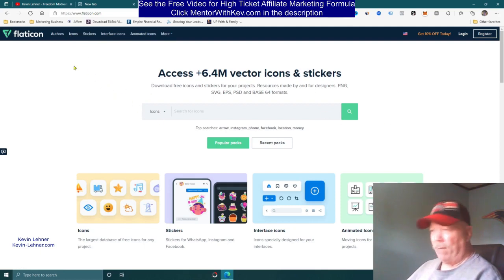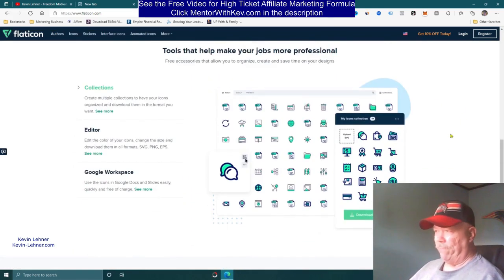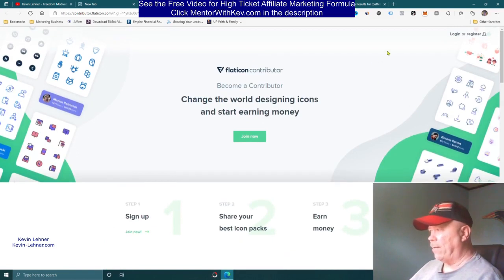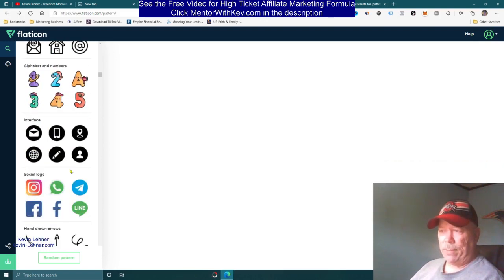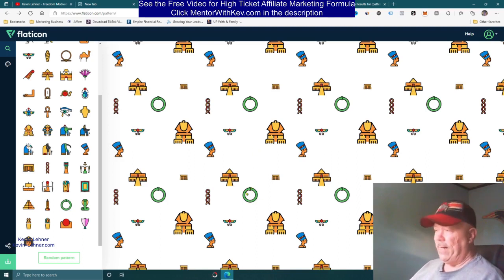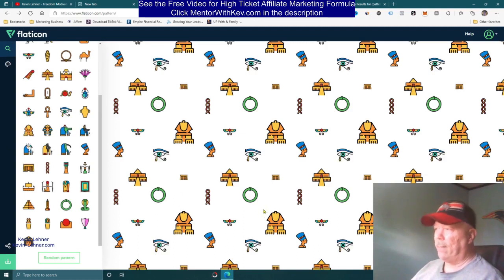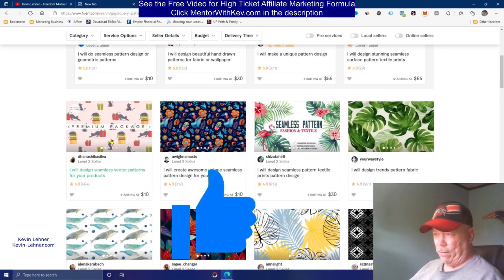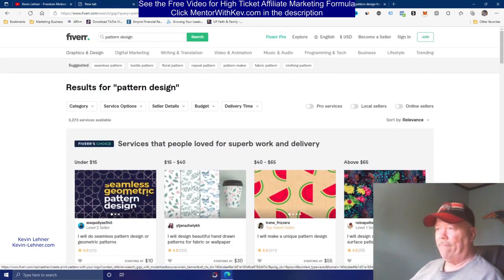Earn $500 Per Week | Pattern Design | How To Make Money Online (make money online 2022)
In this video I 'll show you an easy method to make money online in 2022 using patterns and icons. This is free to do, can be done from home, and from anywhere. This is a great way to earn fast with free built in traffic. But, for best results I show you 2 ways to get the jobs done and make lots of money working right from home.